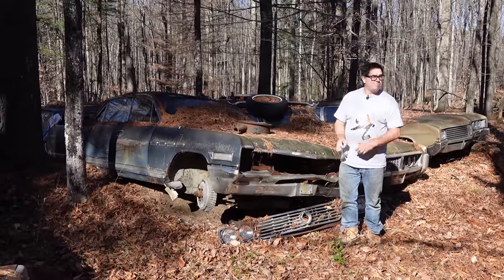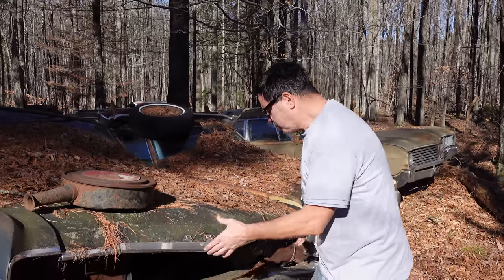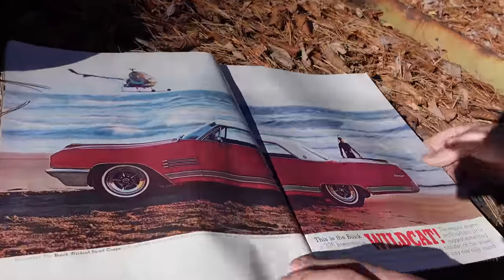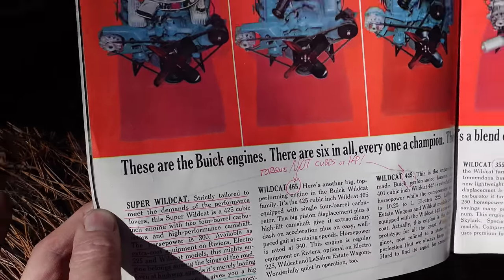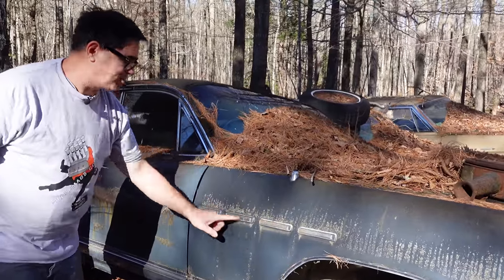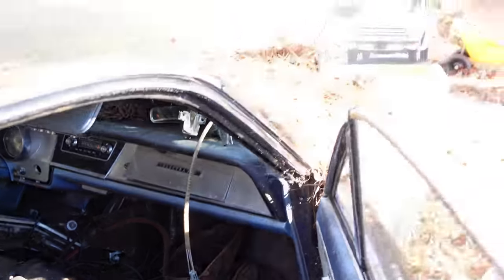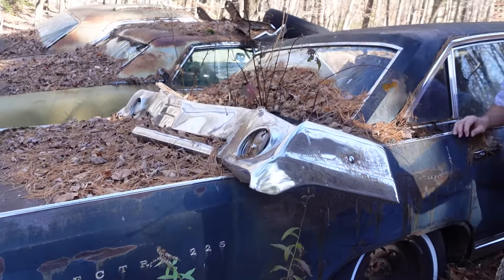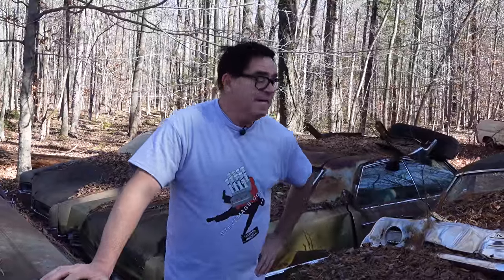Complex Electra Backwards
Hey Daddy-O, check out this ’64 Electra 225. The optional 6-window roof put an extra 67 greenbacks in the greenhouse while the huge aluminum front drum brakes assured safe stops. But why is the all-new Super Turbine 400 transmission on the wrong side of the tunnel? Does Carmen Electra know? Watch and see!